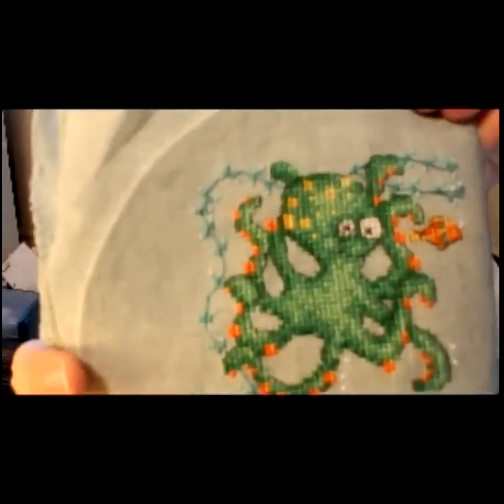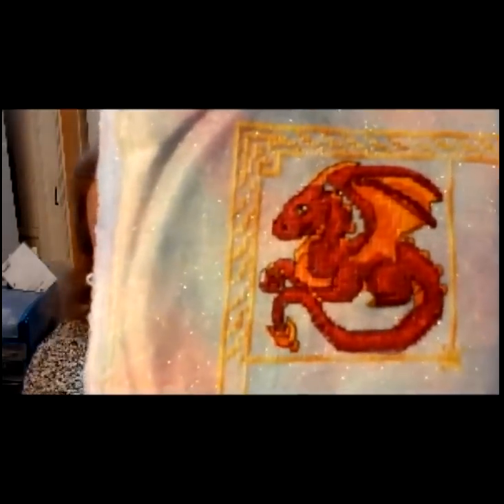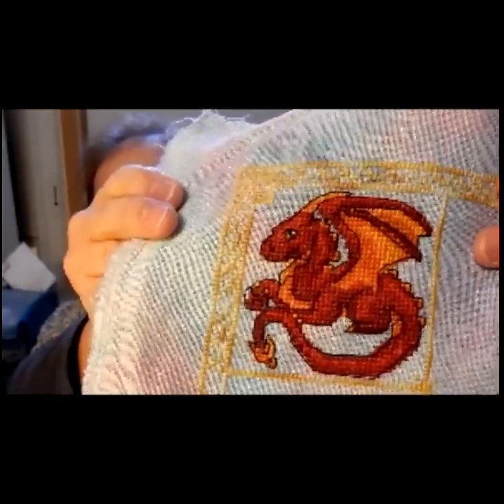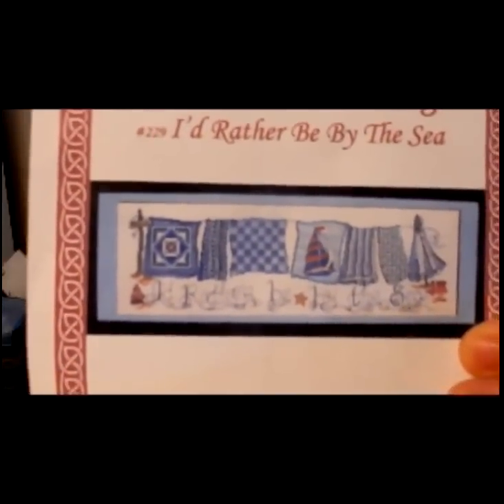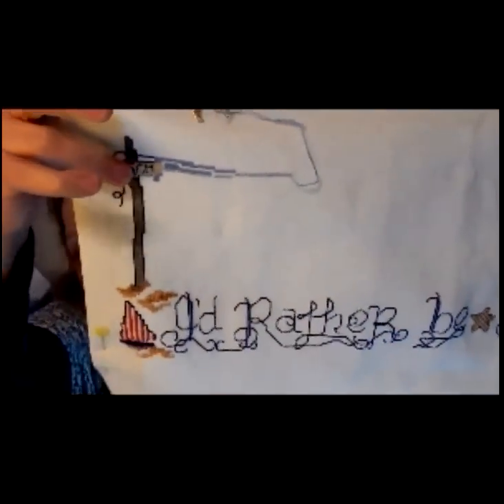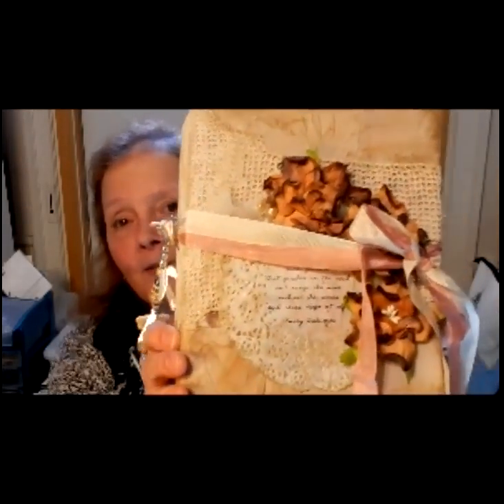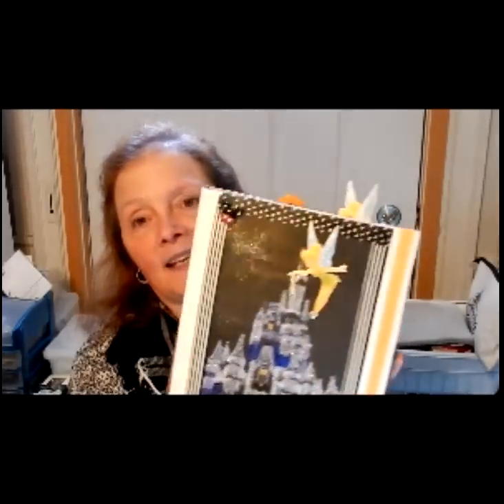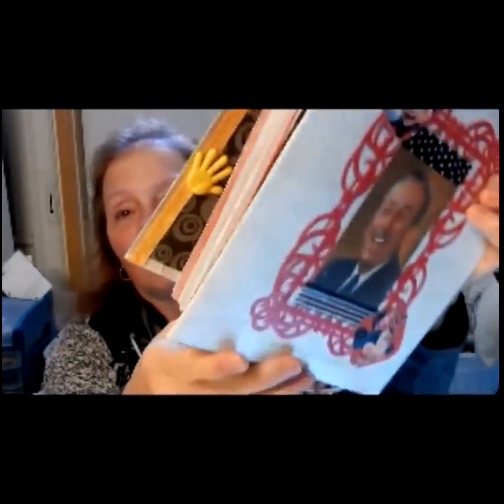Floss Tube #24 Sals, Challenge, Round Robin and Journals (apparently - I can't count)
Ingleside Imaginarium

Facebook:  Cambridge Gifts by Kelly